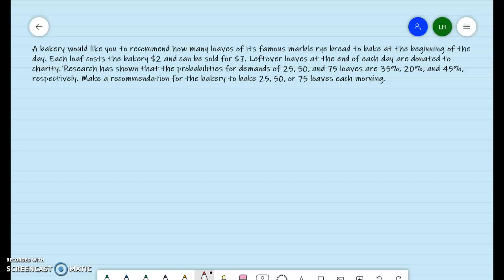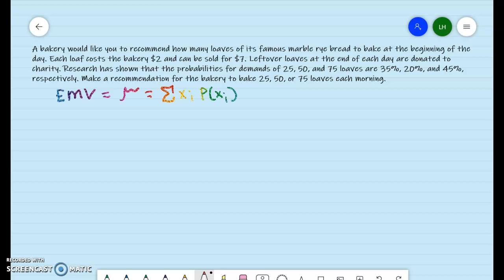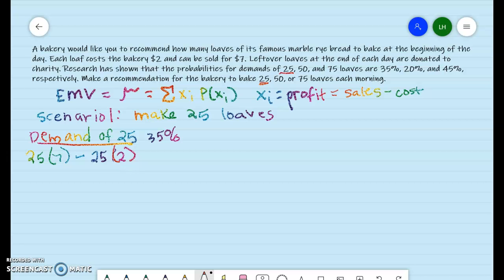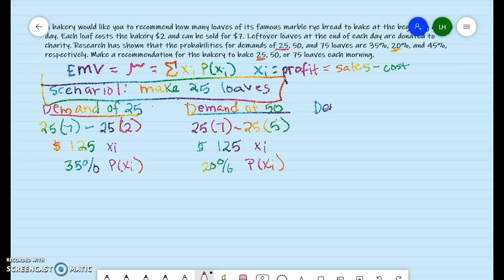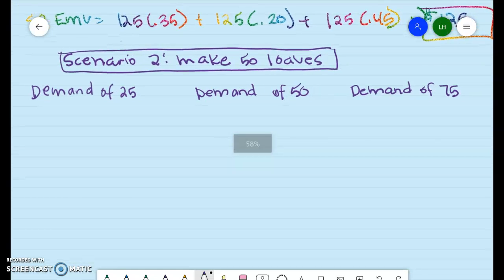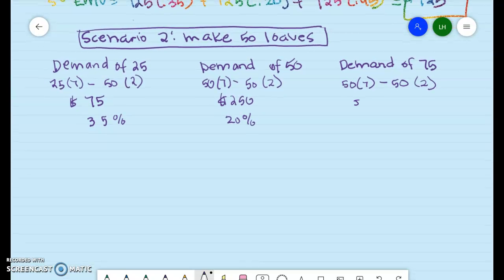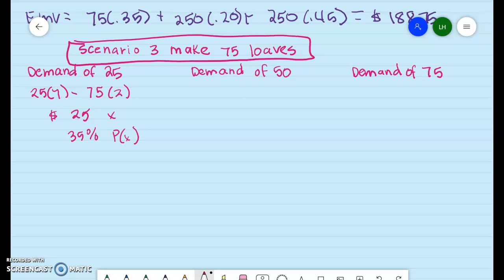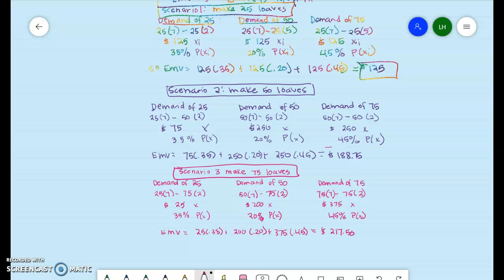Expected Monetary Value